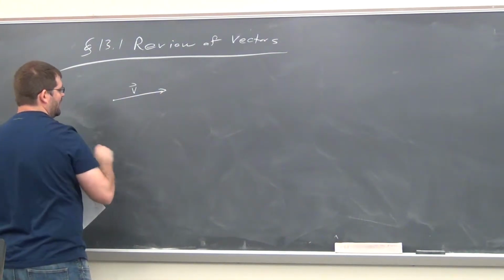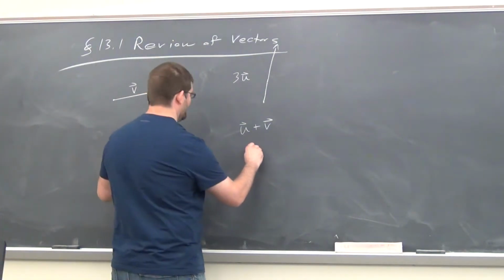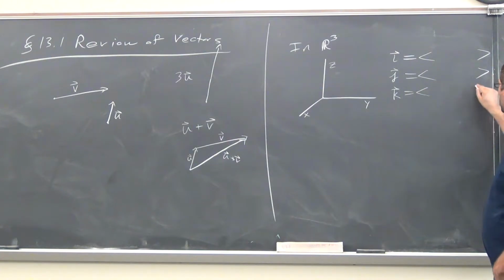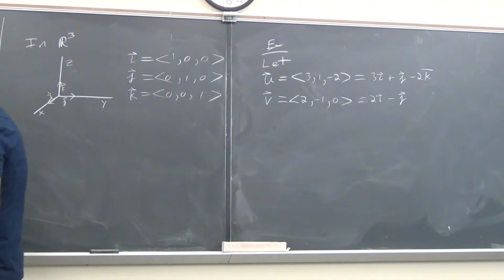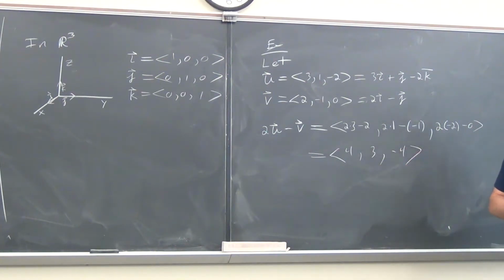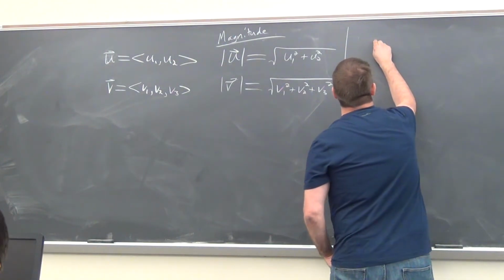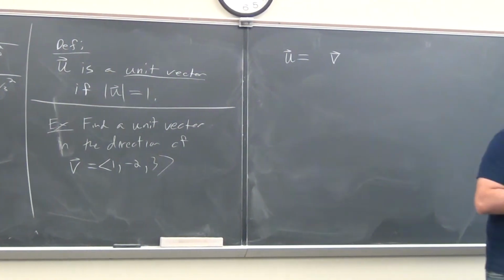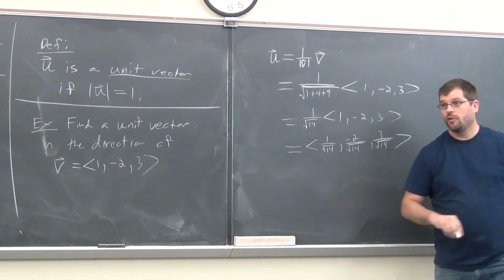Calculus III - Section 13.1 (part 1)